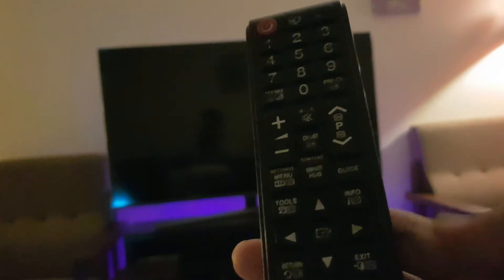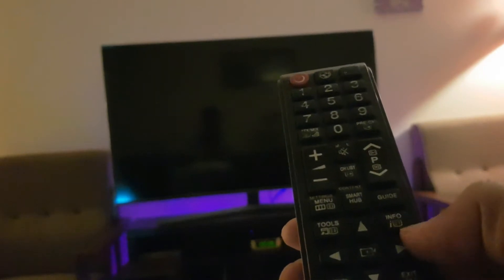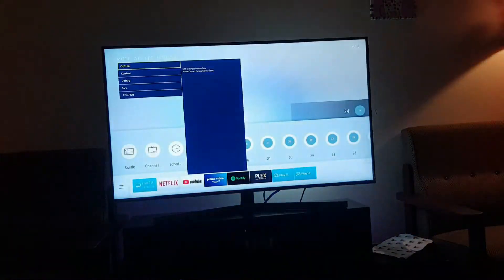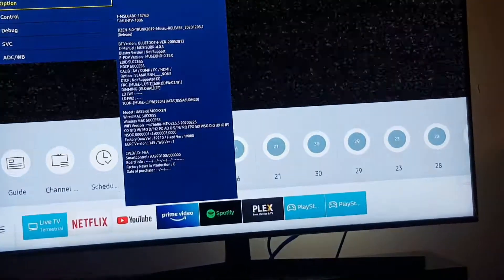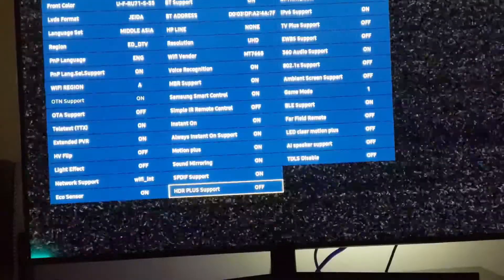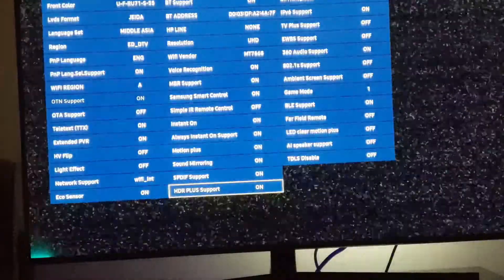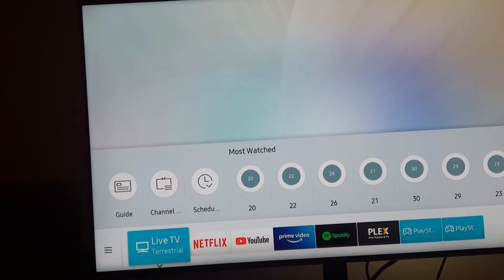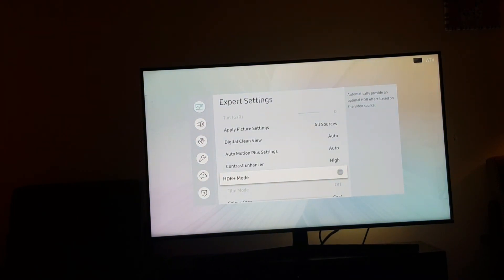( Fixed ) Enable HDR 10 + Samsung 7 series smart tv via secret service menu guide . Ru 7400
Samsung Ru 7400 enable HDR 10 plus via secret  menu on Samsung smart tv